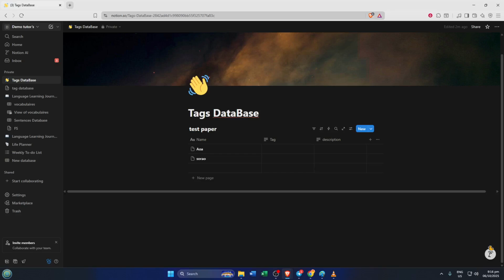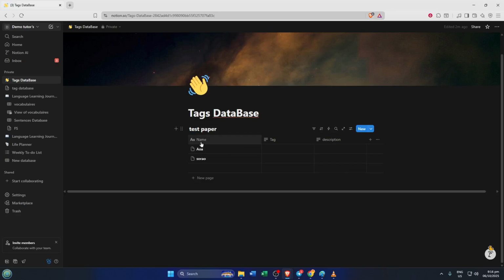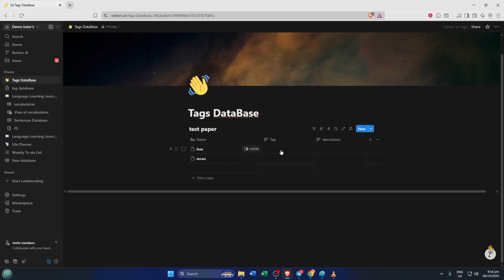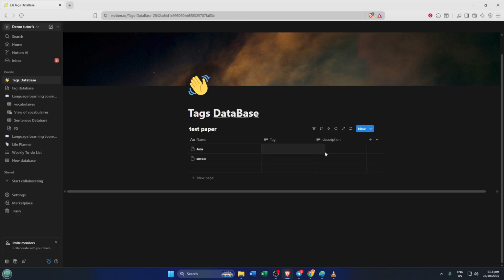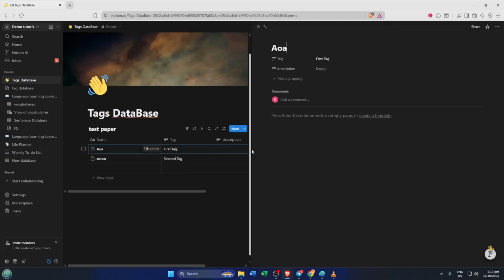How to Add Tags to a Page in Notion (Full Guide)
This clear, practical tutorial shows you how to add tags to a page in Notion. You’ll see the settings, tools, and steps that matter so you can complete the task without unnecessary guesswork. Notion menus can vary slightly by device, plan, and workspace configuration, so the walkthrough also explains what to look for if your screen appears different.

In this video, you'll learn how to:

✅ Choose the right Notion method to add tags to a page in Notion